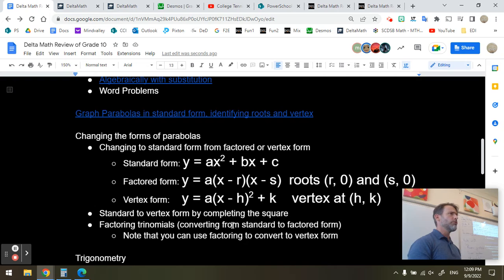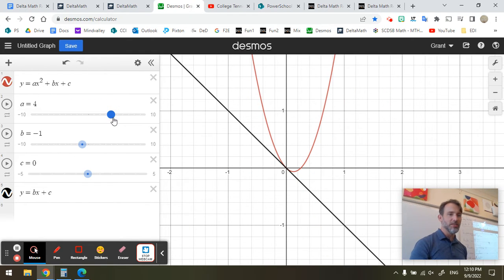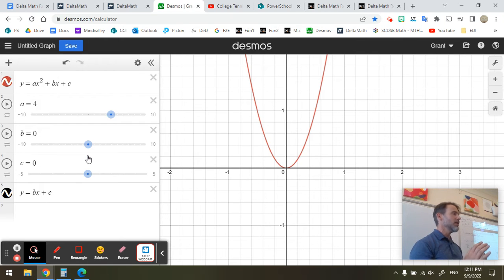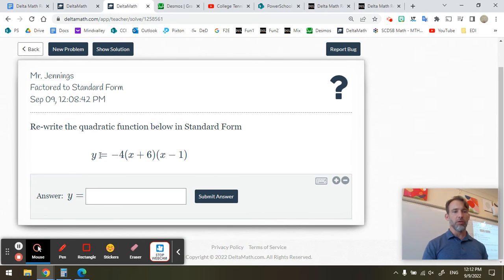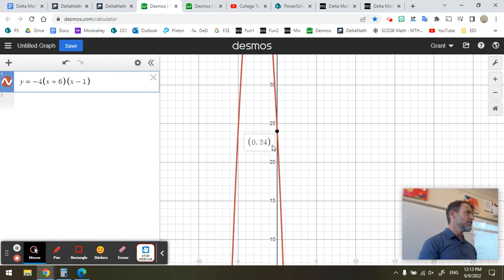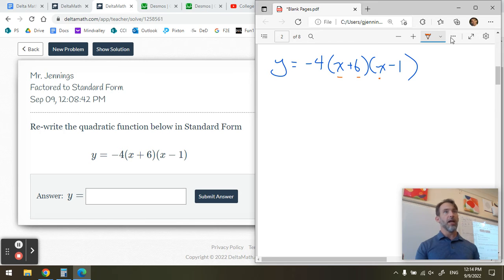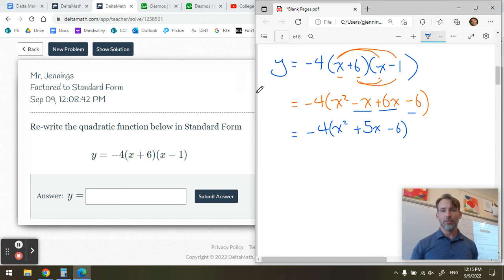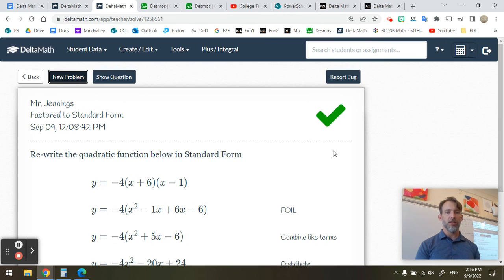Factored to Standard form with FOIL